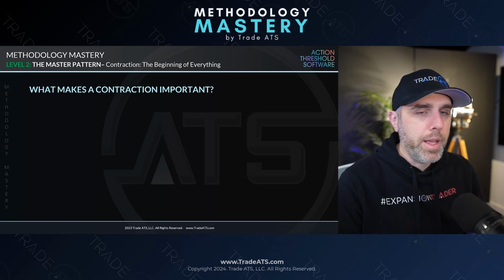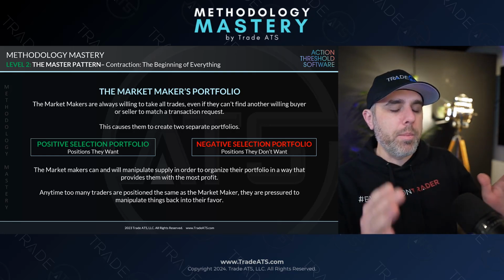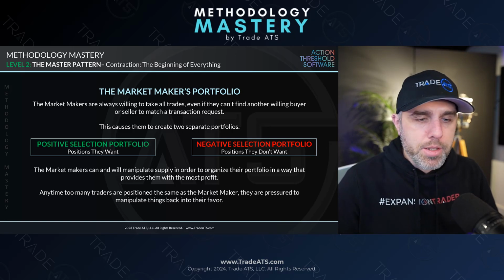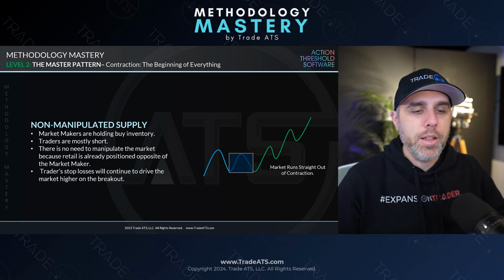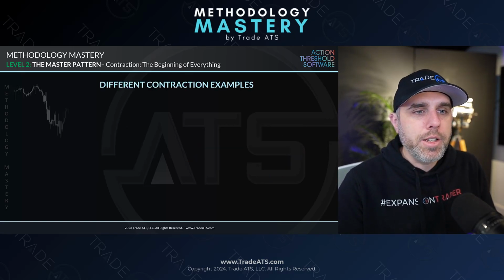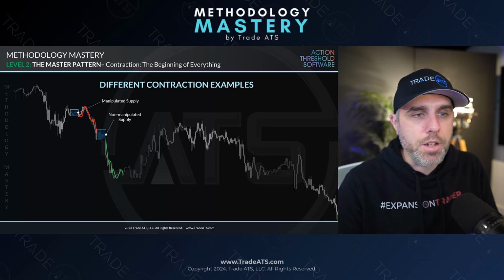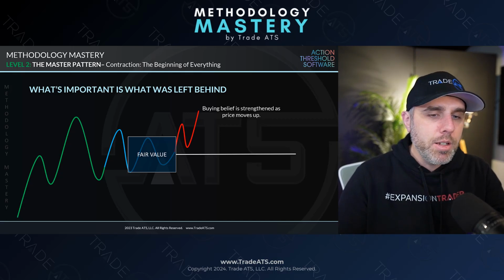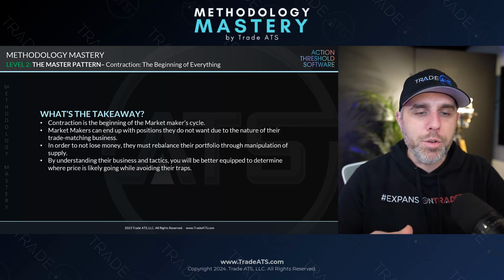Lesson 6 The Master Pattern Contraction, The Beginning of Everything